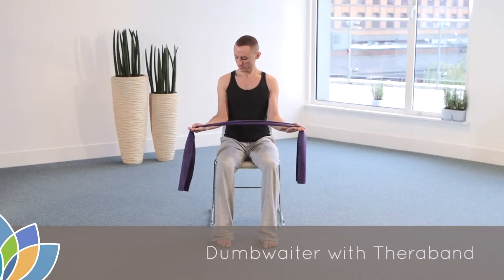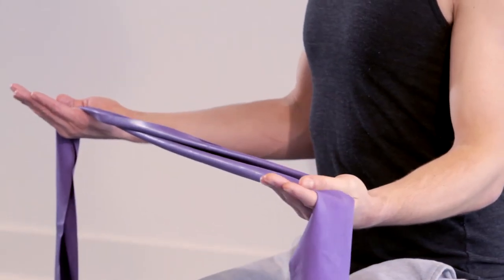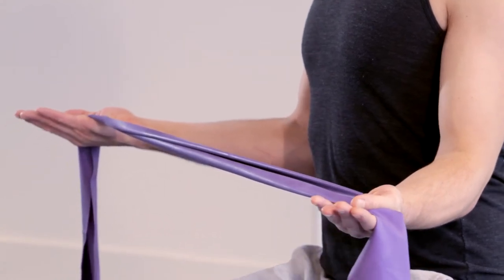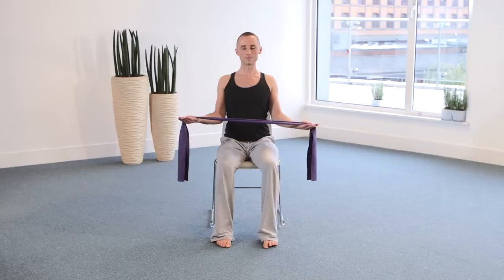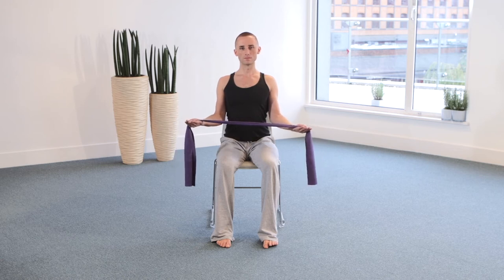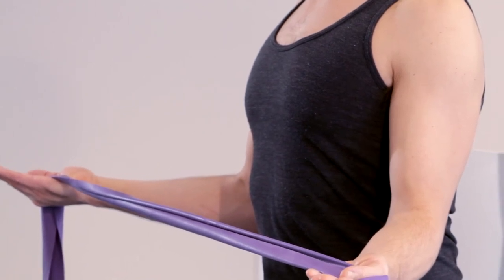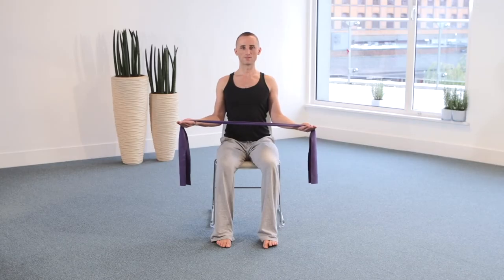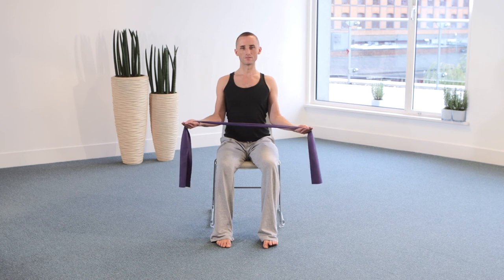Overcoming MS – Dumbwaiter with Theraband (Moderate)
OMS is a positive lifestyle program that aims to help people live long, healthy lives without the usual problems associated with Multiple Sclerosis. OMS is based on rigorous scientific research. For more detail about the OMS program, and Professor George Jelinek’s book, 'Overcoming Multiple Sclerosis’.